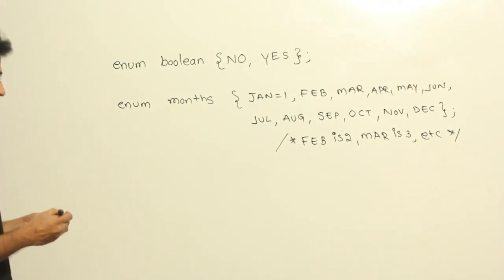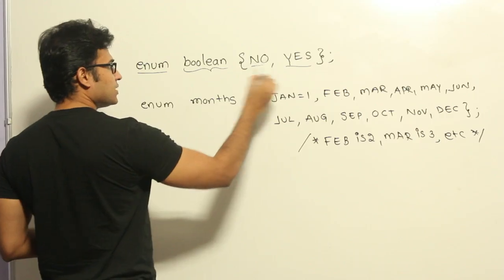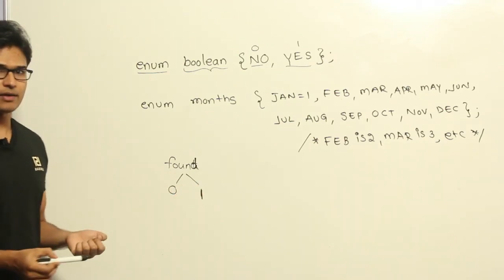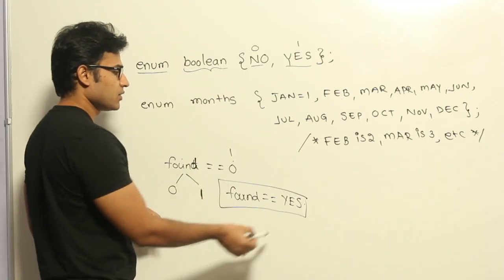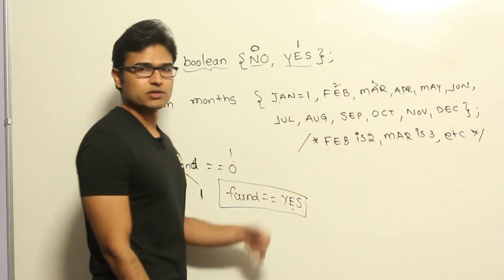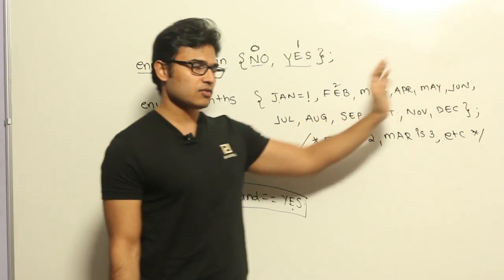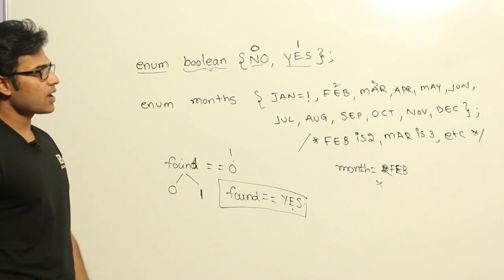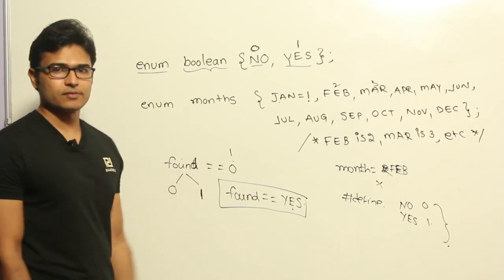Lecture 2 DS Enum Data Type